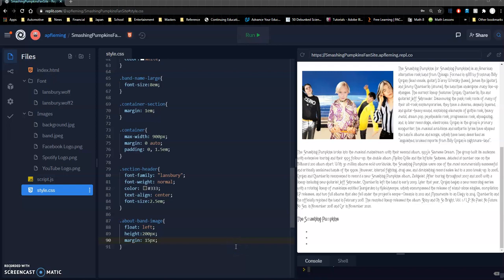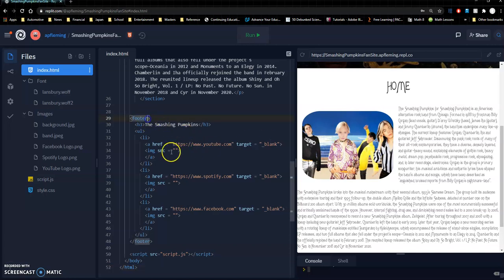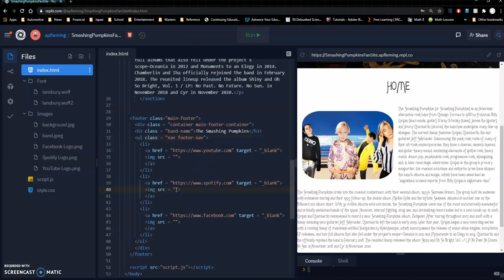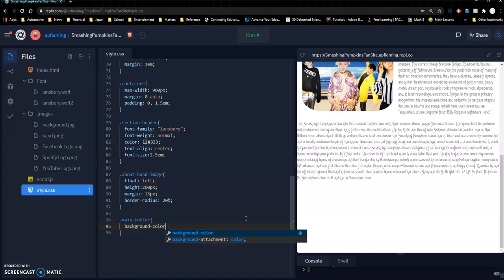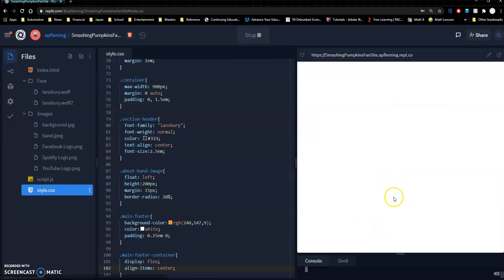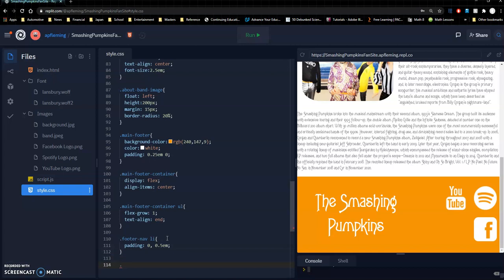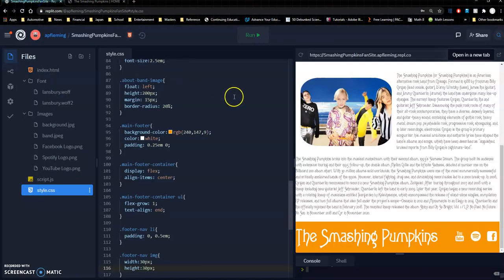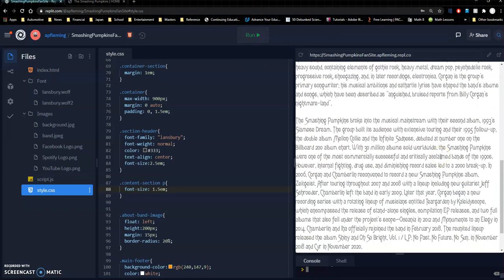04 - HTML and CSS to Build Fan Website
Styling the footer section of the website